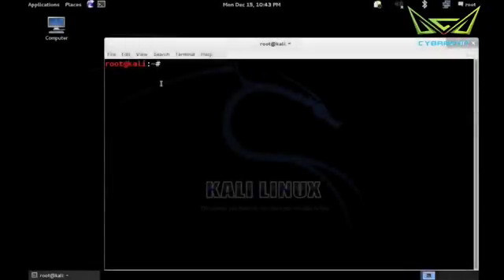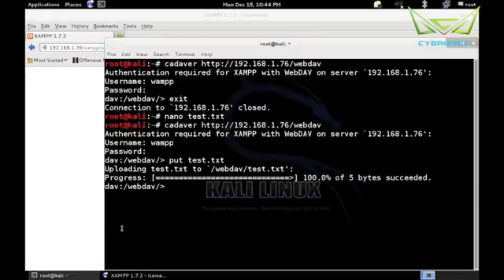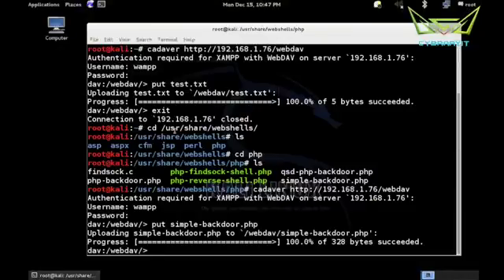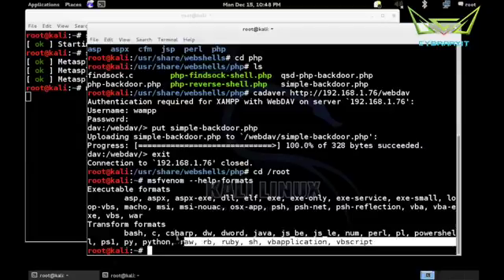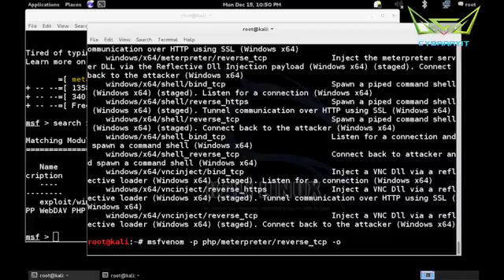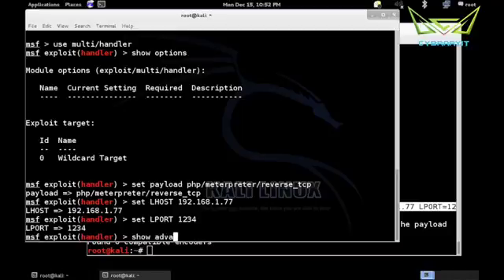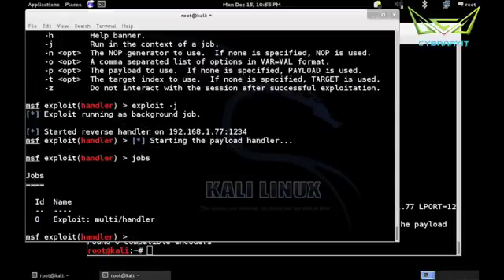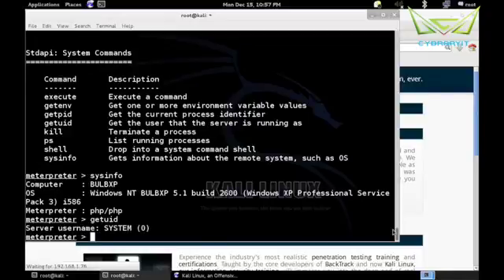Advanced Penetration Module 7 Part 1 Exploitation from cybrary2 on Vimeo